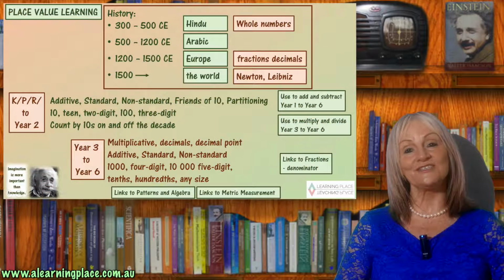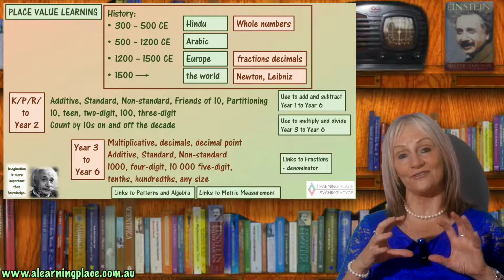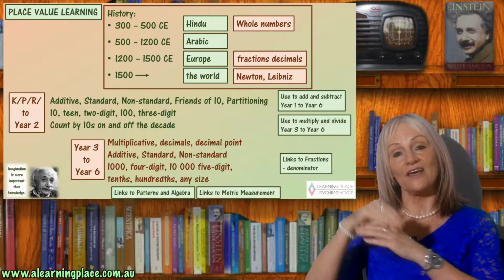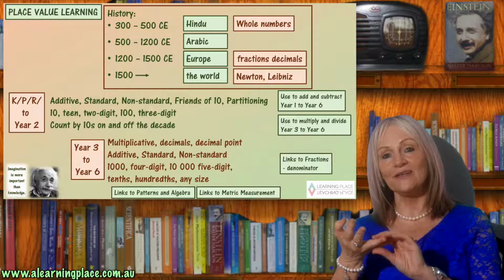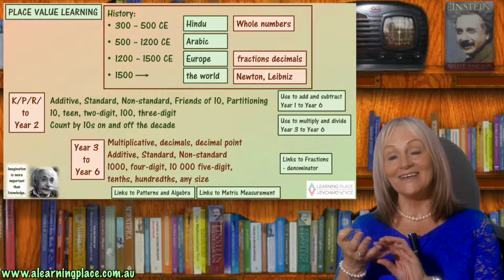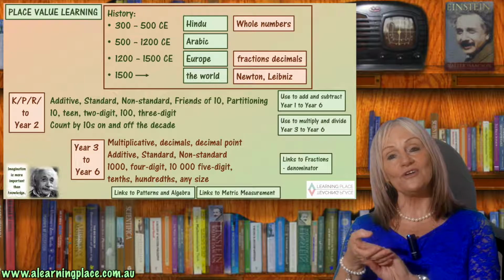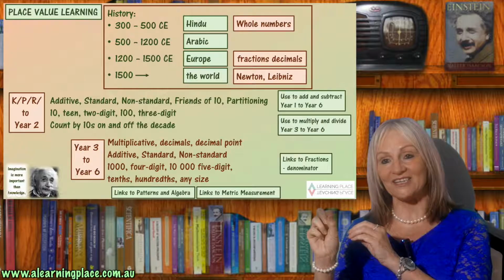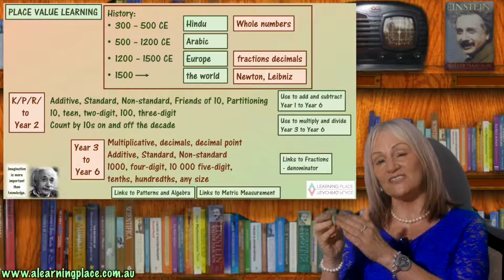PLACE VALUE Mathematics Learning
Greetings fellow mathematicians! This video outlines the mathematics children will learn about Place Value.
Good news everyone! We have everything you need to teach and learn mathematics in primary school